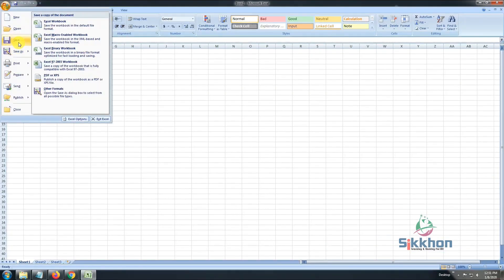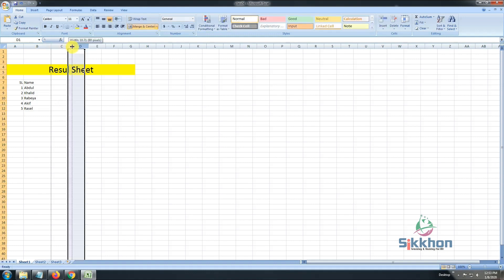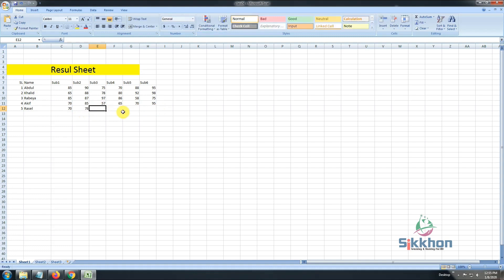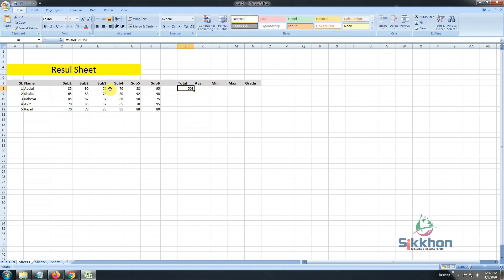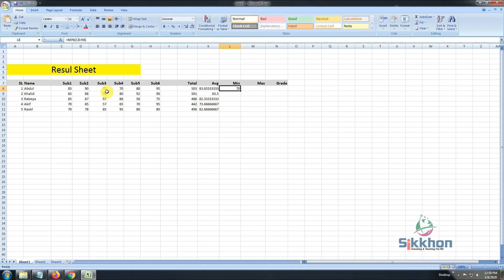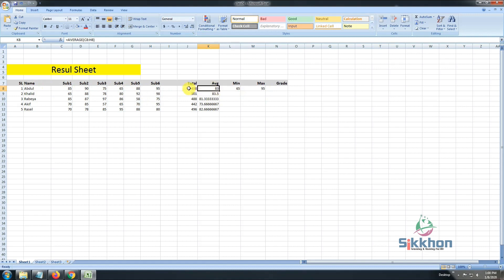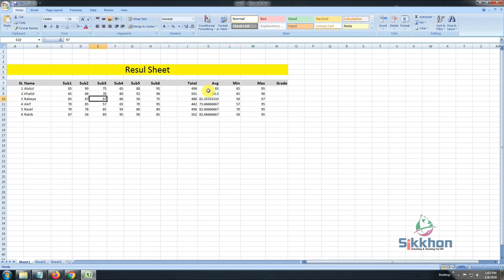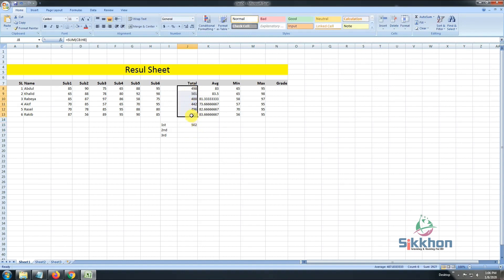Microsoft Excel Full Tutorial | Part - 04 | English | Free | Sikkhon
This is the part - 04 of Full Free Microsoft Excel course.

** Sikkhon is an online learning and earning platform for all. **